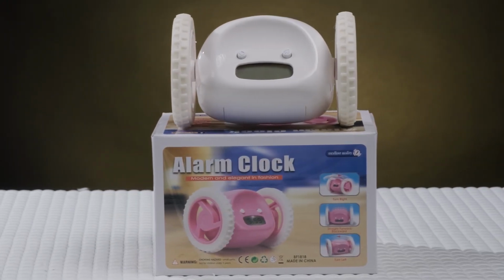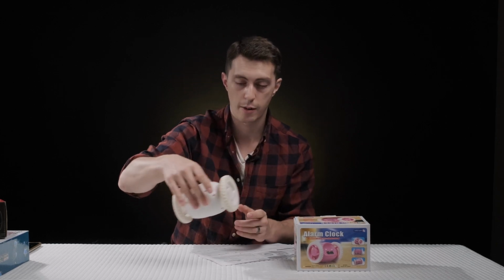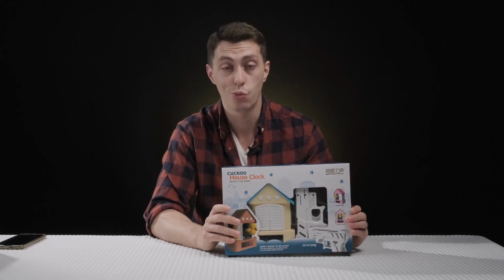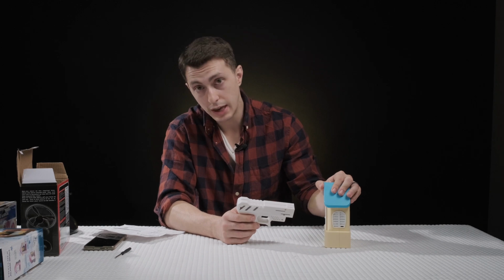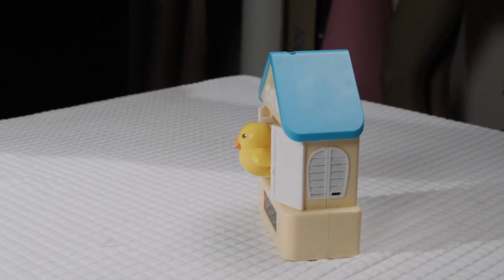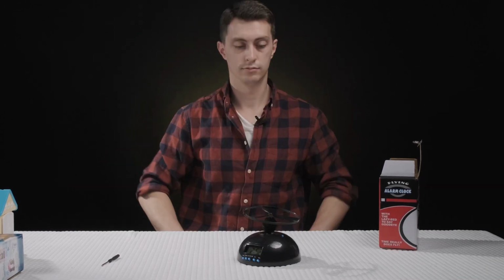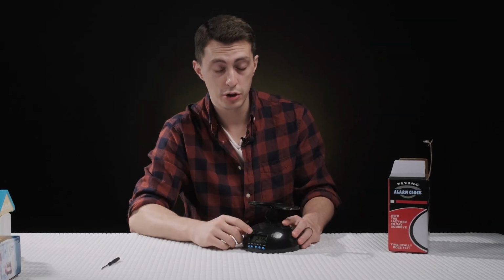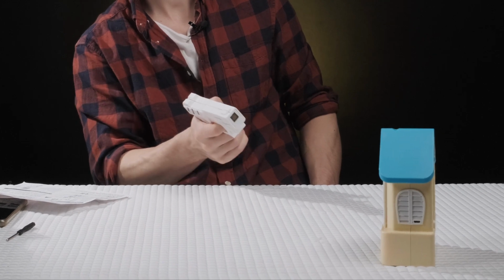Weird But Fun & Interesting Alarm Clock Review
Hi, everyone! I'm just starting my Youtube channel, sharing my life in China with everyone, I hope to share what I see with you guys, I hope you guys will love it, and I hope everyone can give me valuable suggestions.

In this video, I have bought three alarm clocks, and I am going to test them to see which one is the best to wake me up.

📷My Gear:
Camera: FUJIFILM X-T4
Stabilizer: DJI RS2
Drone: DJI Air 2S
Mic: MOMA lark150